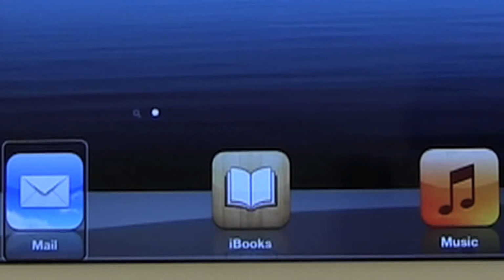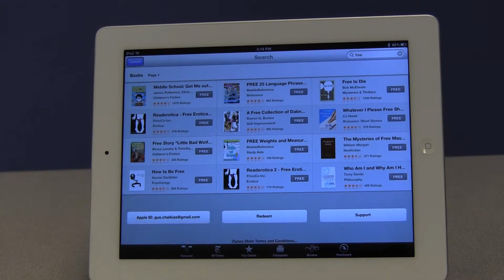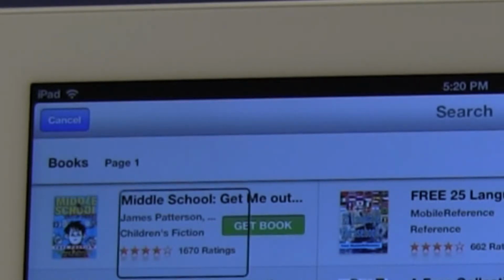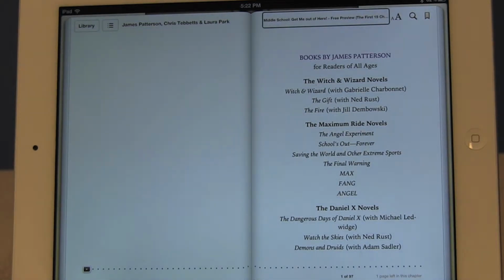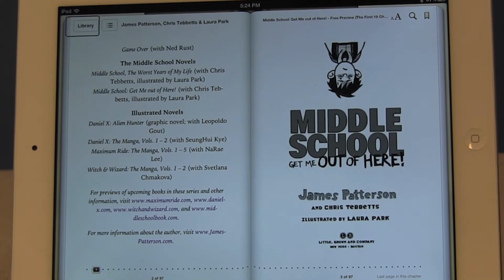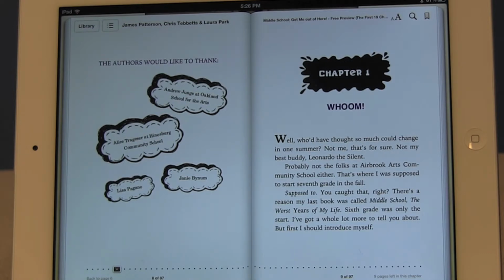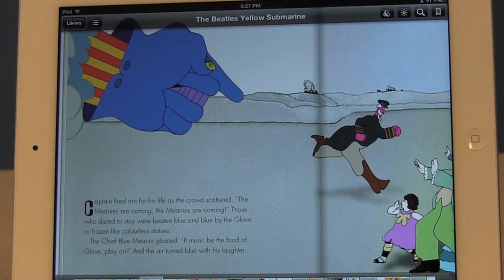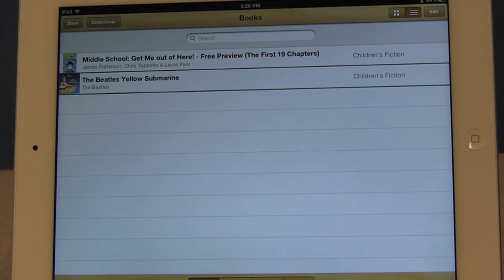Downloading and Reading iBooks on the iPad with VoiceOver